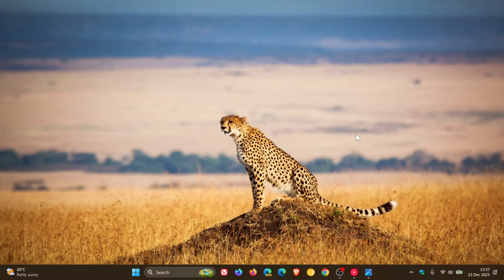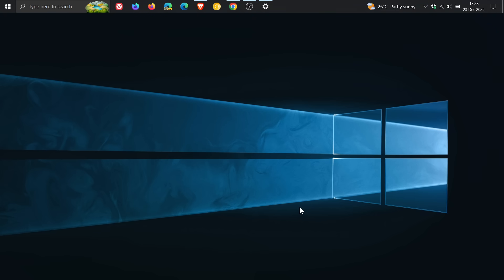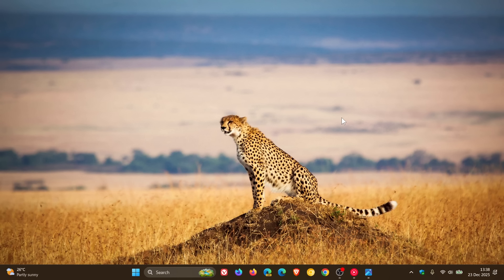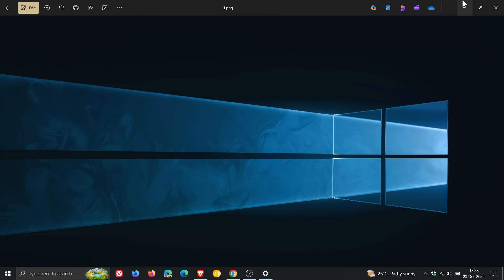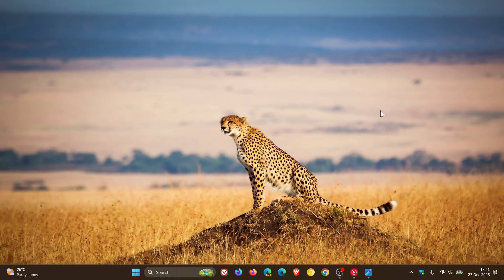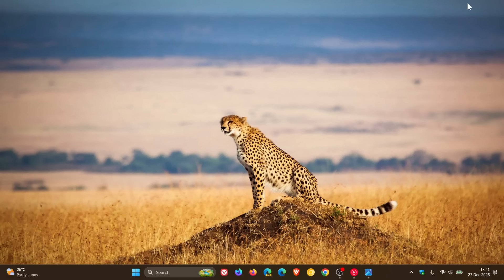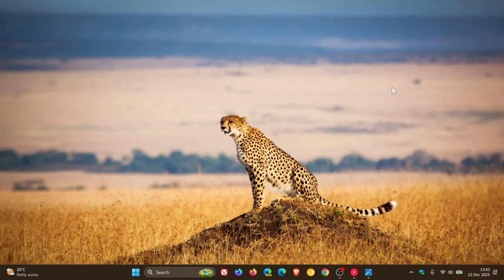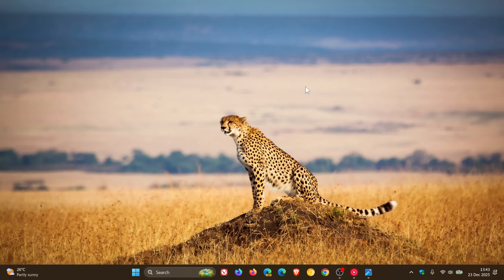Microsoft Explains Why You Can’t Move the Taskbar in Windows 11 (It’s Bad News!)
One of the biggest complaints from users has been the missing ability to move the taskbar, because in Windows 10, you can move it to the top, left, or right of the screen